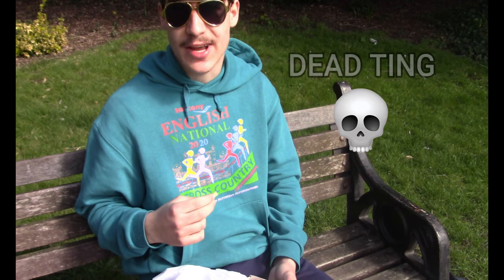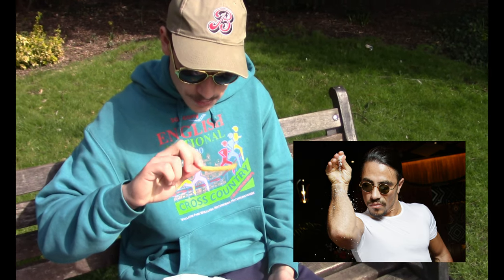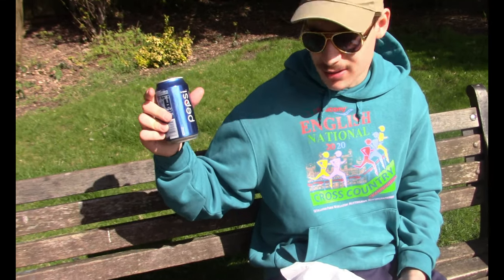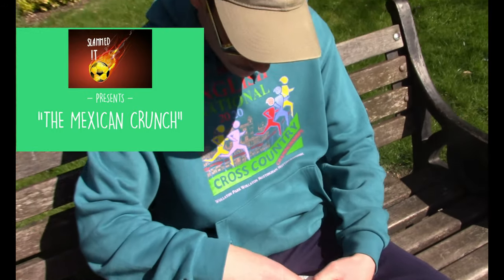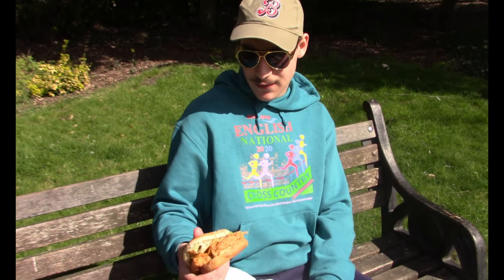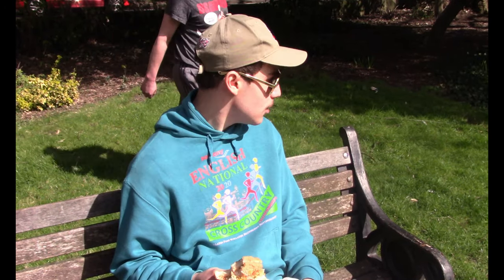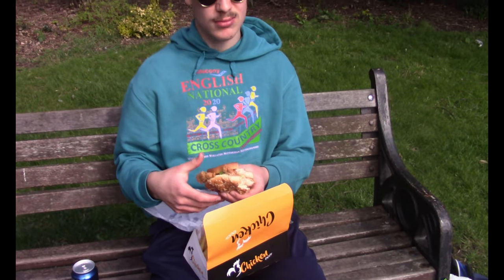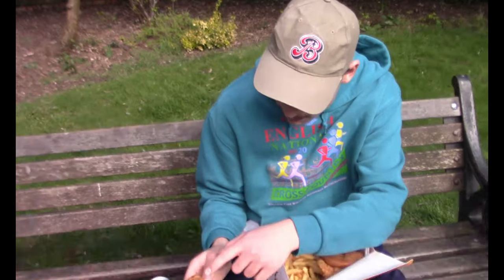GRIME & GRUB - Dixy Chicken | Slammed !t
The flavourless, fuelling ride and review of the long awaited and anticipated dixy chicken takeaway downtown. Watch the video to find out the results... Also, big up boss man with my order- man was calm I ain't gonna lie fam.